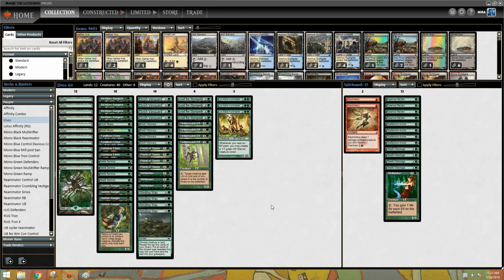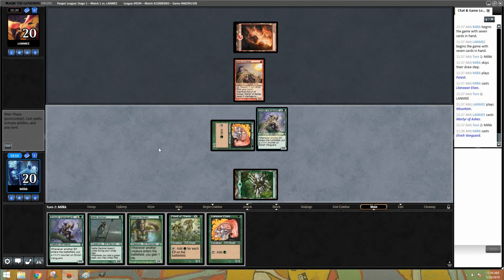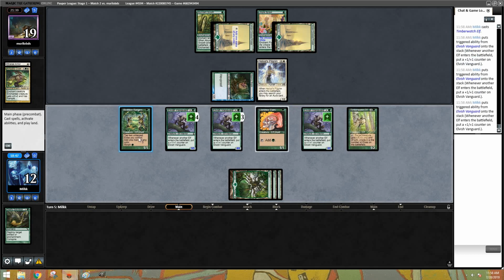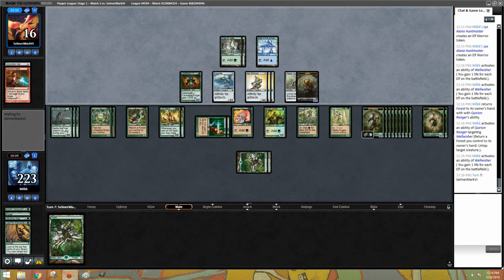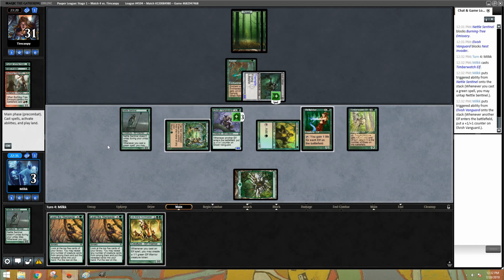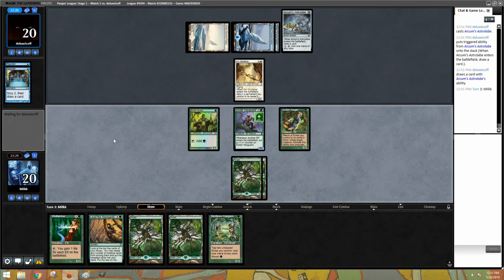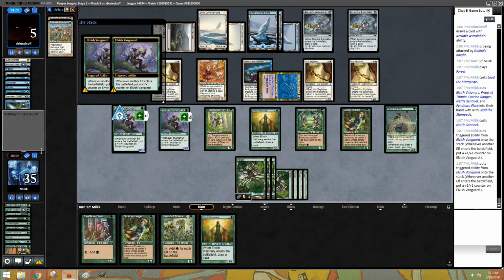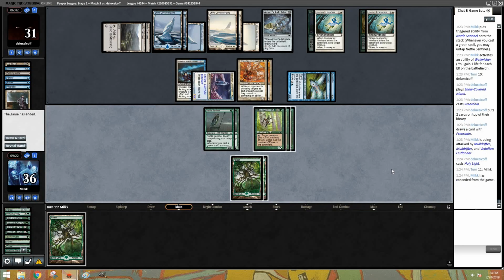Pauper League - Elves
Snap Bolt switching it up and running through a pauper league with Elves! Lets gooooooooo!